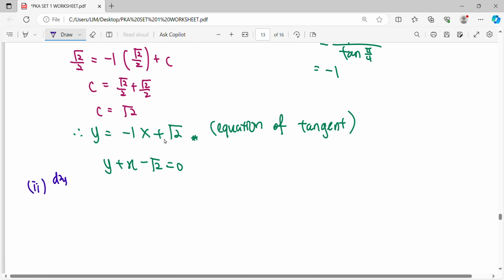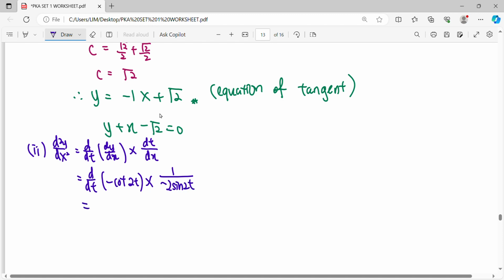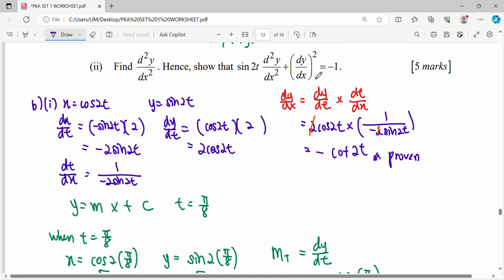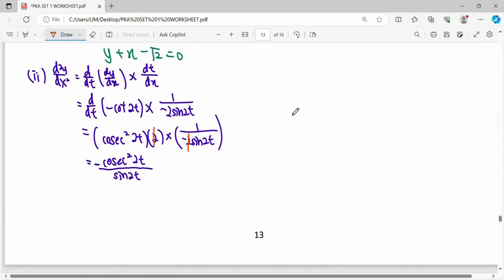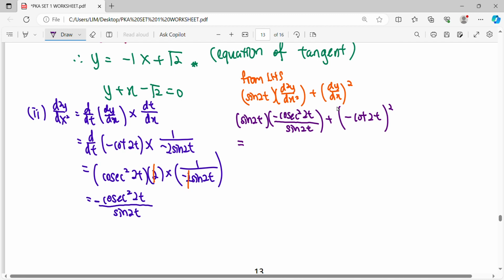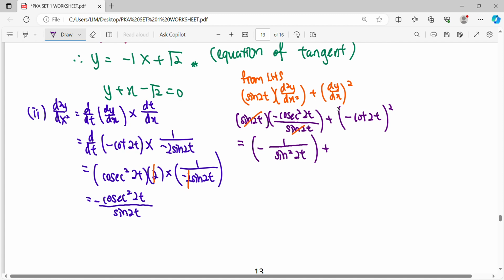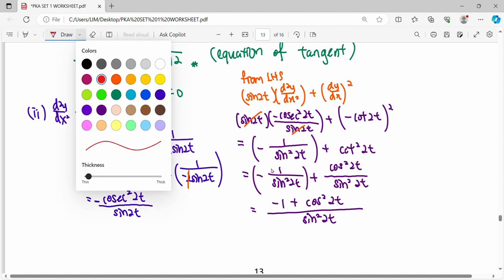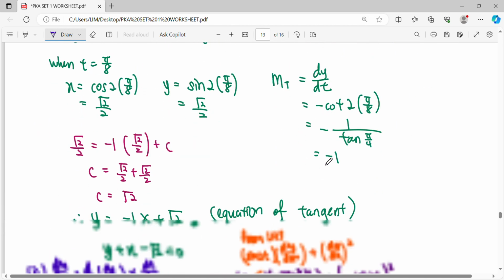2324 PKA1 QB6bii